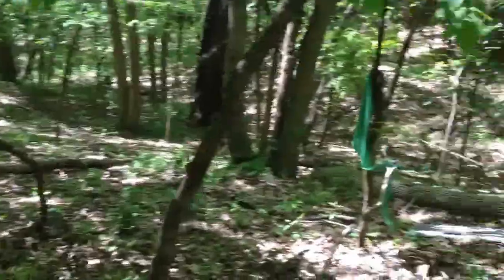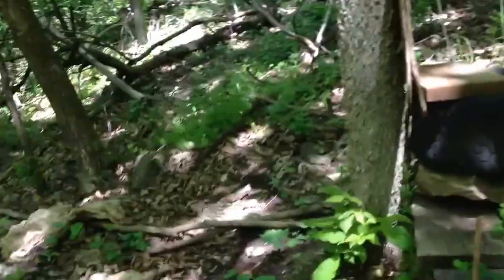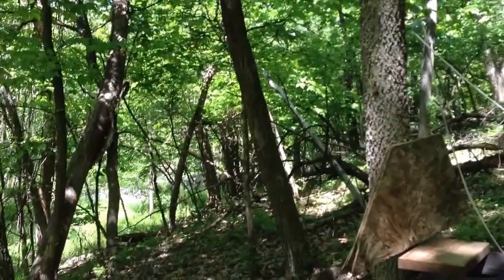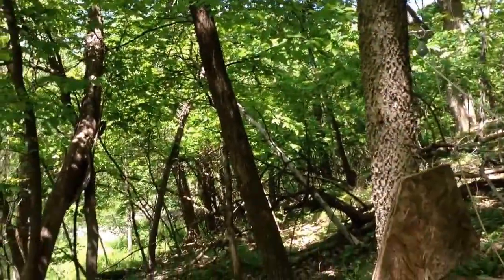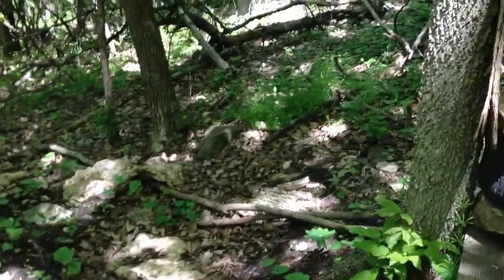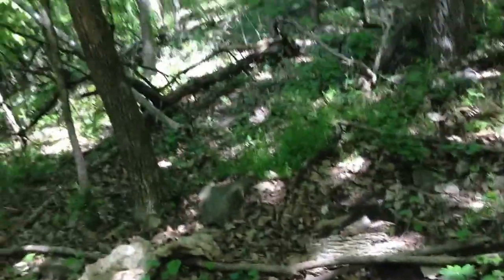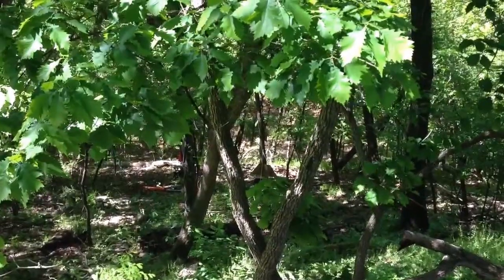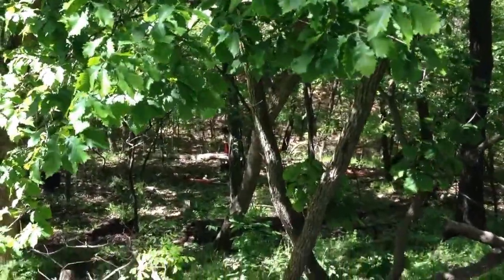|Outdoor Forest Fort| (Part 1)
Part 2 will hopefully be this week sometime :-)